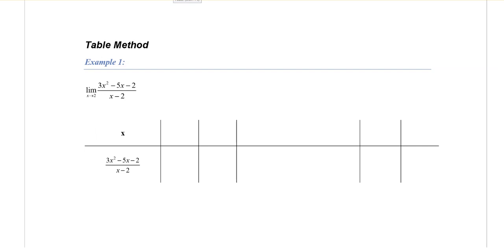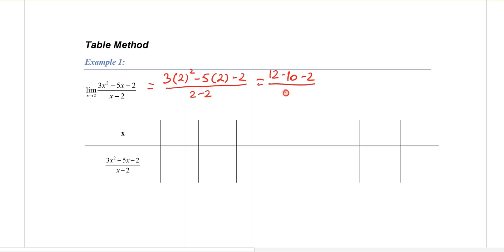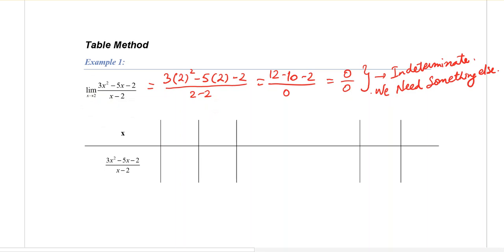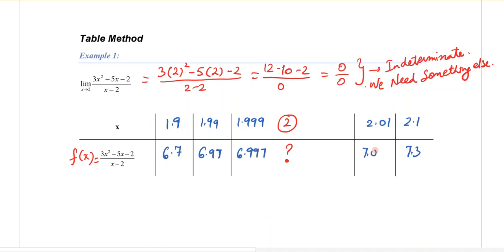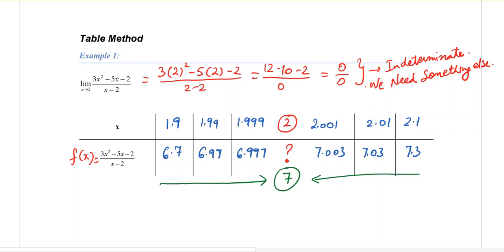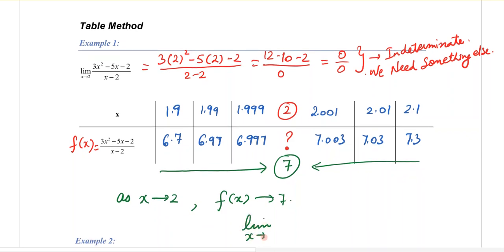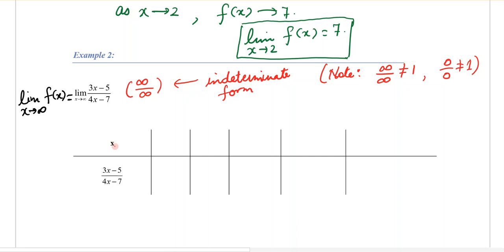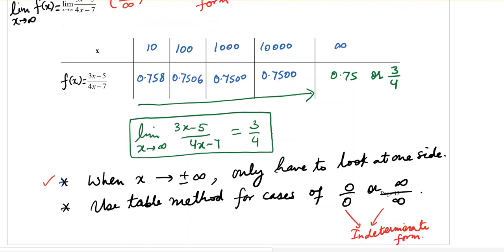Table Method for Finding Limits